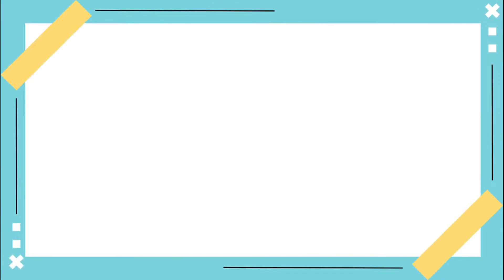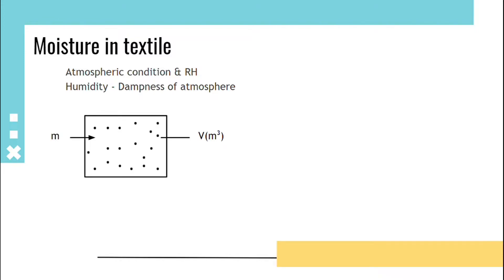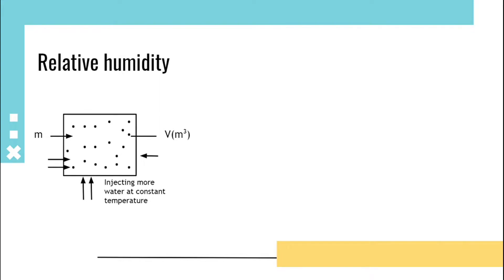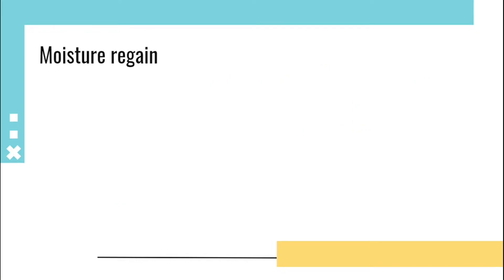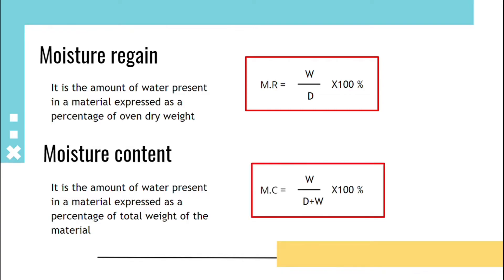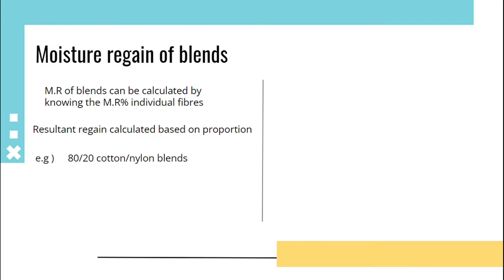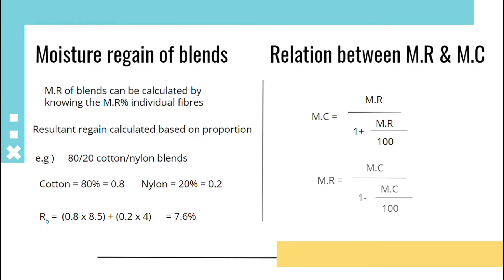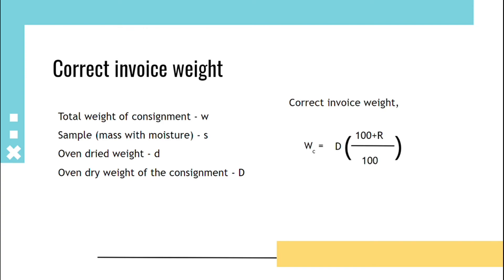Moisture in textiles - Crisp explanation with formulae - GATE topics - IPS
In this video, moisture in textiles is explained in brief with formulae. Moisture in textile is important in consideration as it influences strength, shrinkage, diameter etc.